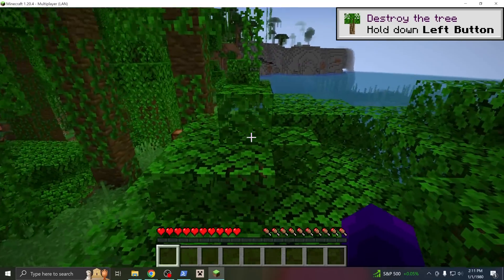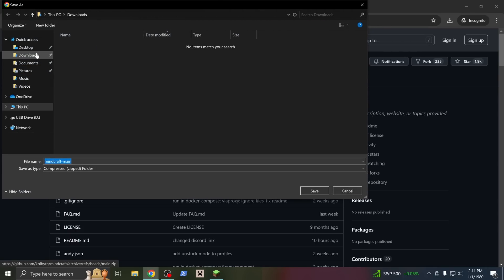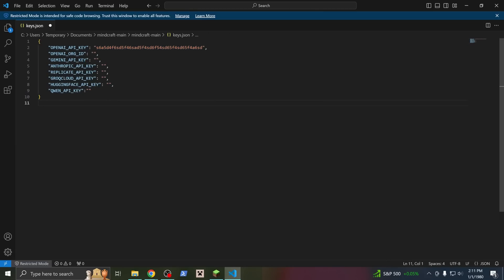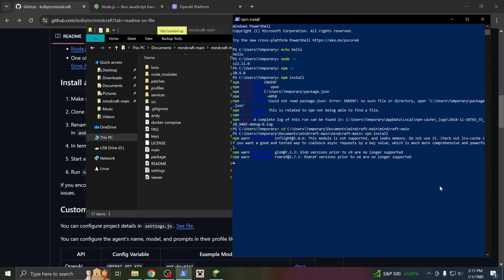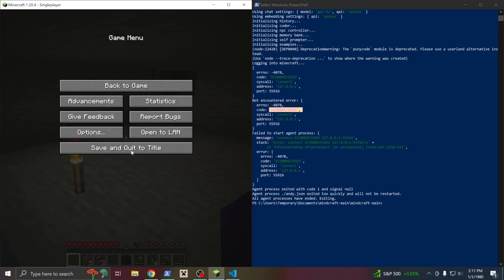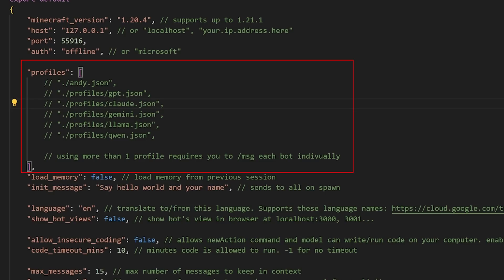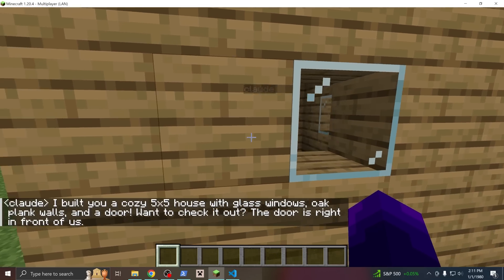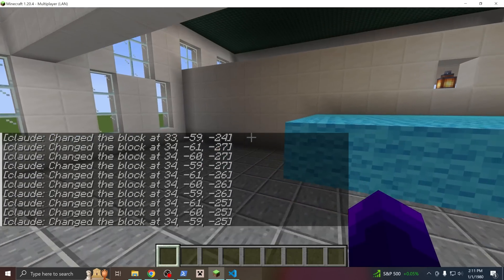How to Play Minecraft with AI (mindcraft tutorial)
This is a boring technical video that explains how to install the open-source code that lets you play minecraft with AI.
Make sure you have enough dedotated wam.

This has all the necessary links from the vid ^

Timestamps
(0:00) Intro
(0:22) Installing
(1:49) API Keys
(3:48) Terminal Setup
(4:54) Joining a Game
(5:42) Baritone and Mods
(6:13) Fix ECONNREFUSED
(6:56) Discord Community
(7:33) Other Profiles (claude)
(8:08) Enable Building/Coding
(9:31) Customizing Profiles
(9:56) Instant Building
(10:10) Updating
(10:42) Open Source Development
(12:51) Future Work